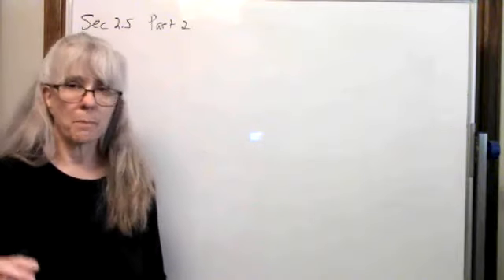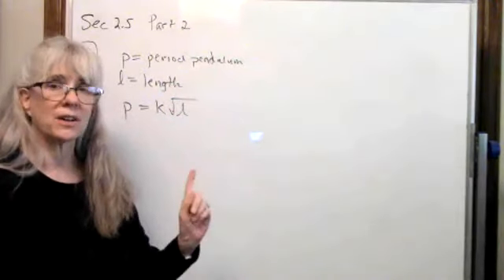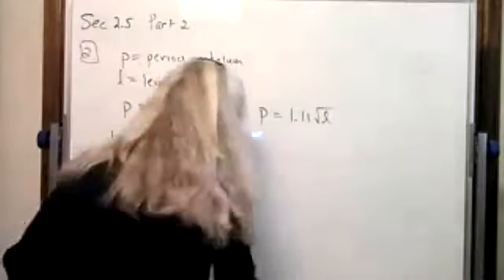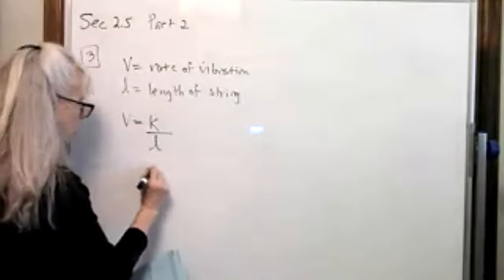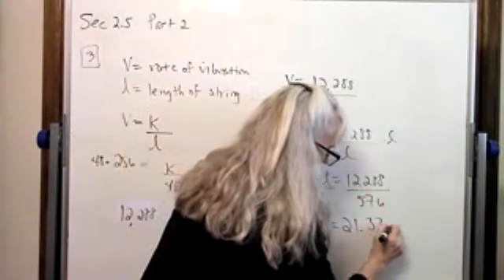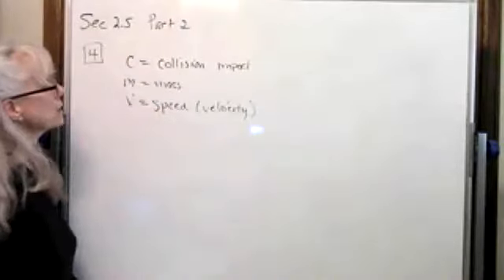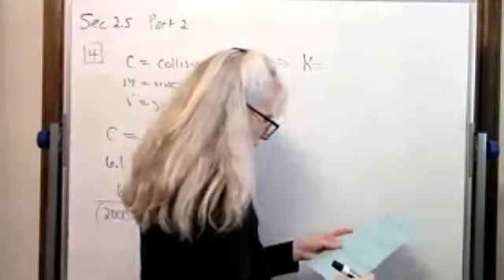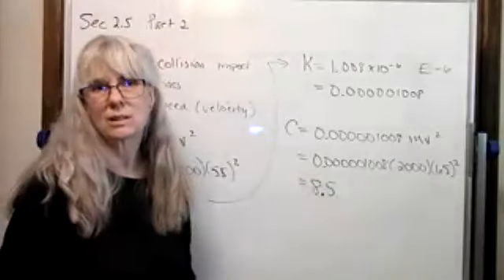Math 120 Sec 2 5 Part 2